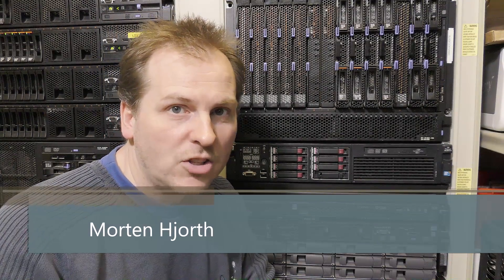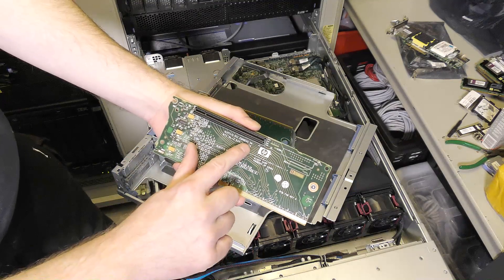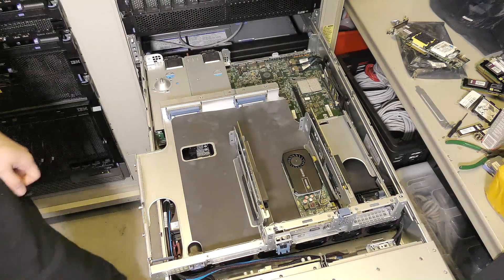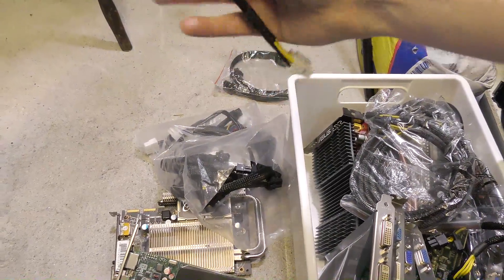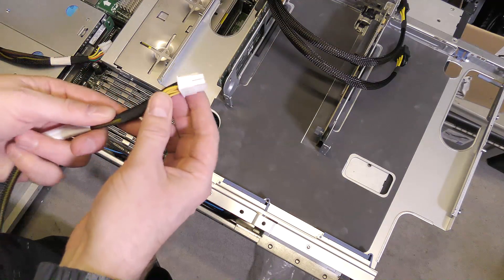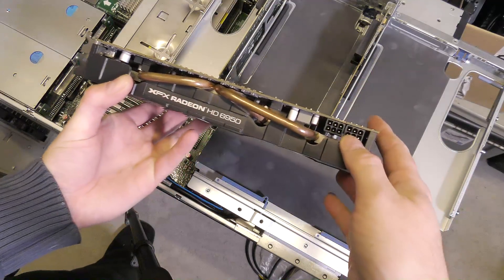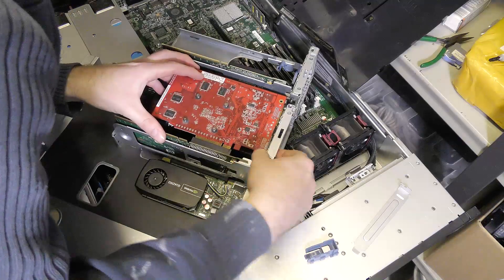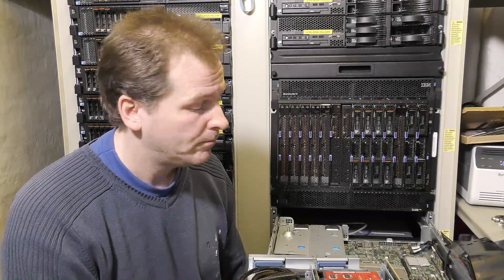Outfitting the HPE dl380 G6 with 3 Graphics Cards - 583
I was curious to find out how to fit a Graphics Cards in the the HPE ProLiant dl380 G6,, well I did more than one!

Link - US : HPE ProLiant dl380 G6
Link - UK : HPE ProLiant dl380 G6

Link - US : HPE GPU power cable
Link - US : HPE Riser with a x16 & power